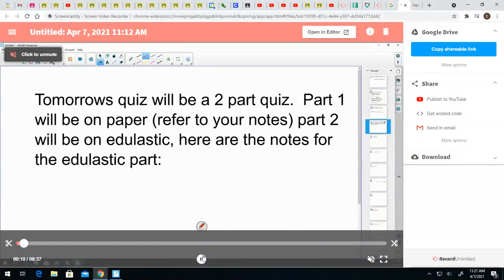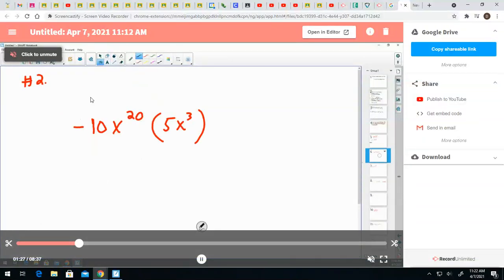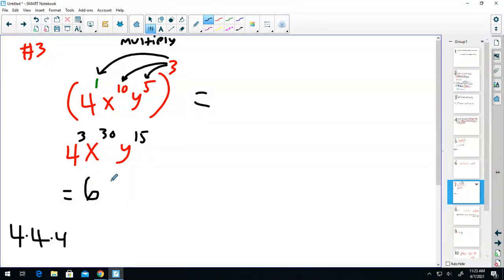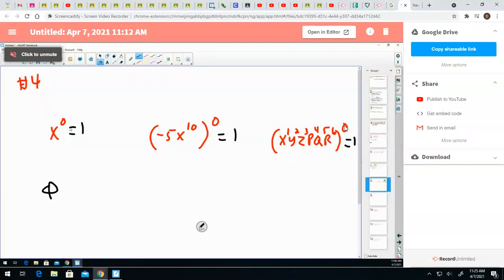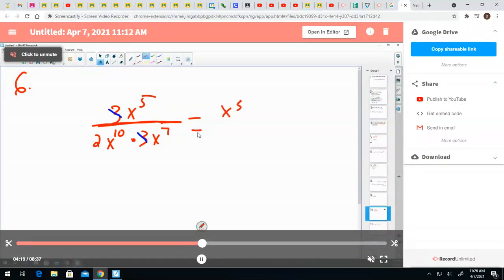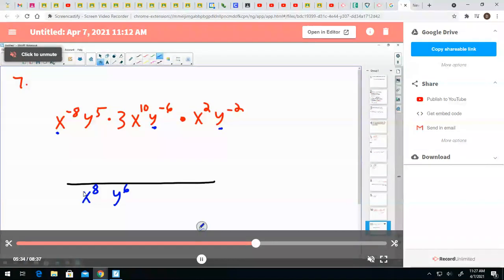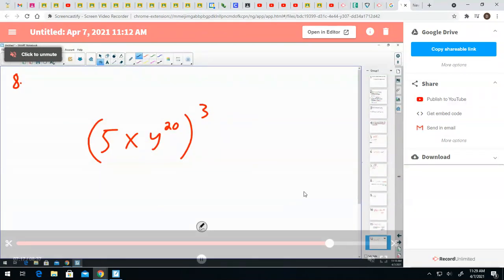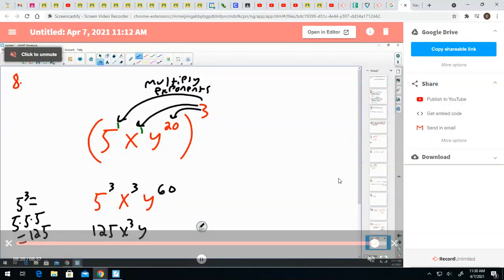laws of exponents